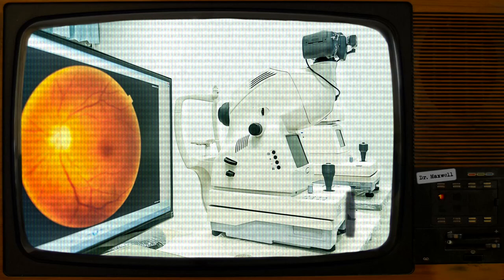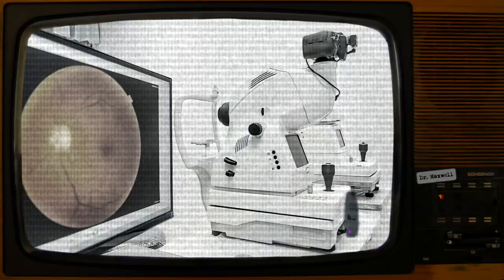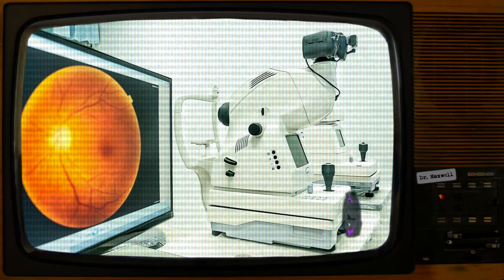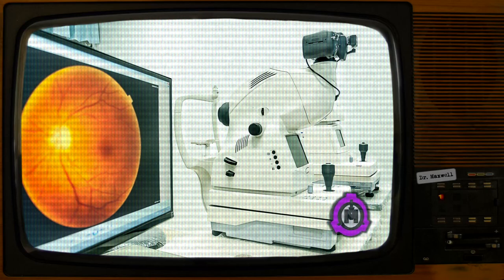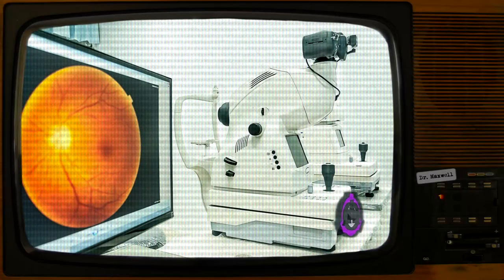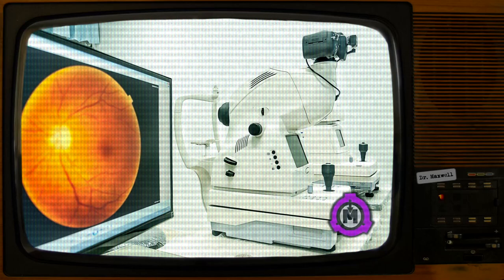SCP-4533 | Terms and Conditions Apply | Safe | Extradimensional Advertisements SCP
Thank you for using The Retinizer 3000! Your account has been debited. Have a nice day!

Thank you to u/gaymer200 for making that awesome rotating Dr. Maxwell logo (and the rotating SCP logo I often use)!